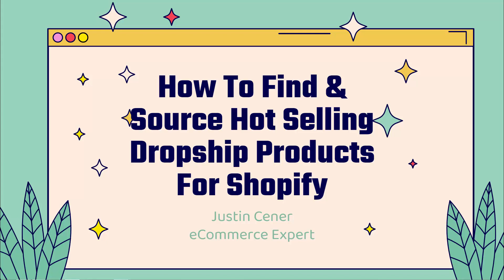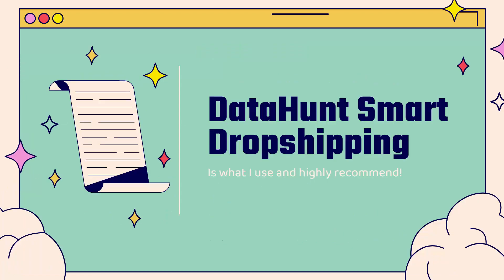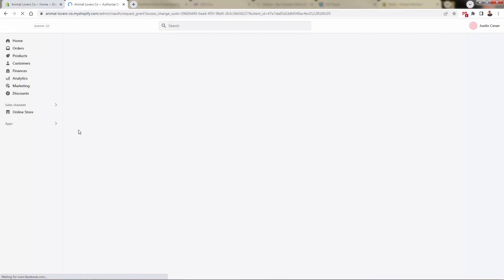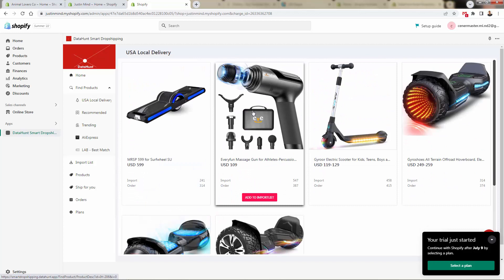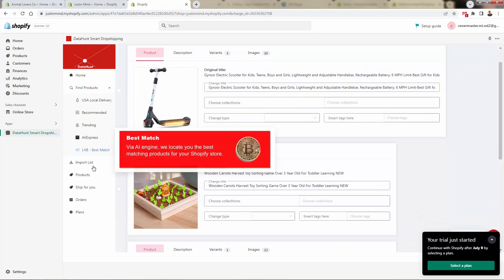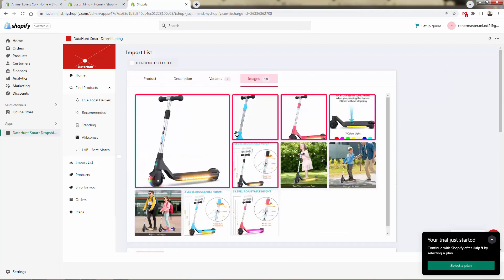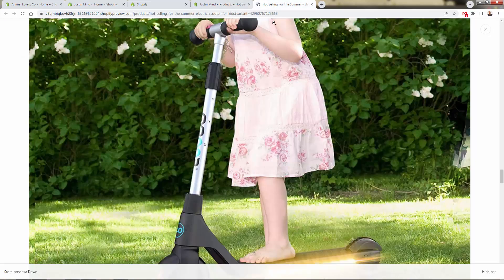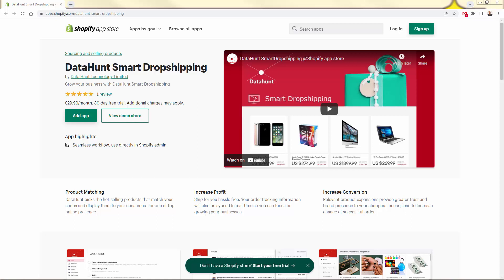Research & Source Hot Dropship Products For Shopify With DataHunt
-- If you want to succeed with Shopify Dropshipping in 2022 and beyond, you NEED to have a consistent flow of hot products.

This means constant researching and competition research to find the winners.

Then, you need to actually find the dropship suppliers for those winners.

DataHunt Smart Dropshipping does BOTH of these for you!

DataSmart is an incredibly powerful tool for Shopify Dropshippers.

Not only does it find you the hot products, it sources them as well so you can add them into your store in just a few clicks.

Check out the video and you'll see just how easy it is.

This is the only tool that allows you to do both product research and dropship sourcing at the same time - it's super powered!